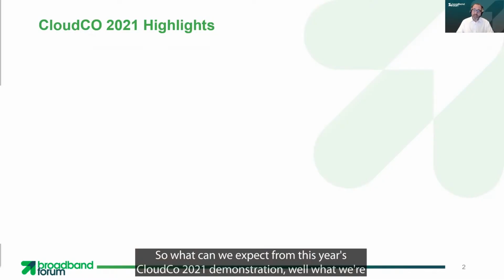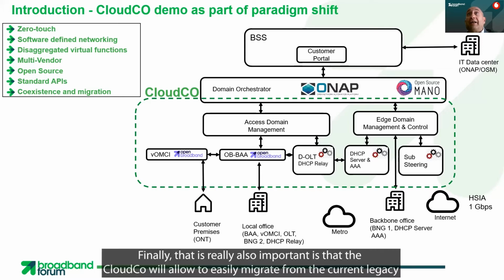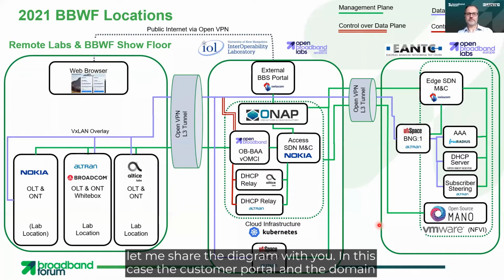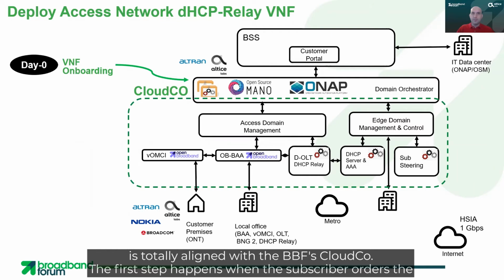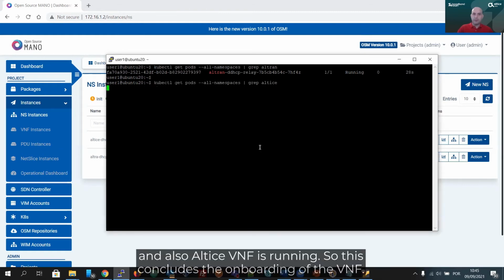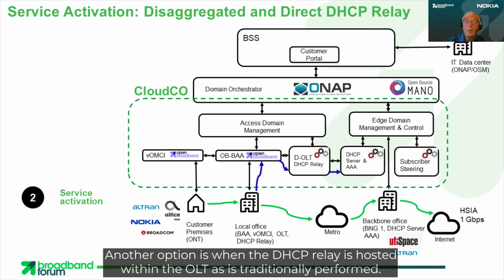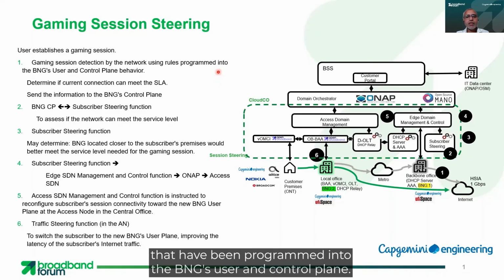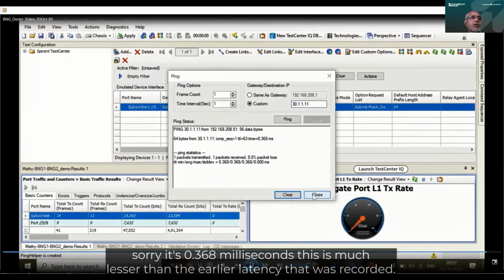CloudCO 2021 Virtual Demo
CloudCO 2021 continues to exhibit the great contributions across many work areas  of the Broadband Forum.

As well as the formidable work within our OB-BAA, Open Broadband- Broadband Access Abstraction Initiative

You will See from the demo great examples of how our work with OB-BAA and CloudCO is enabling operators to experience all the benefits and migration opportunities from existing investments towards a service delivery that is virtualized, disaggregated and enables zero touch provisioning within a multi-vendor and even a whitebox environment

Including multi-vendor, zero touch provisioning and a dynamic gaming session steering application use case